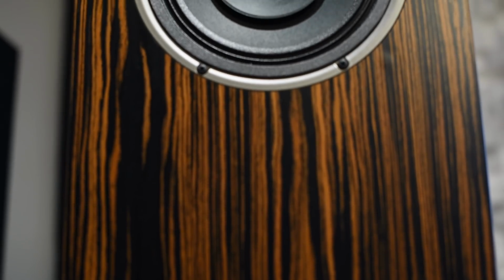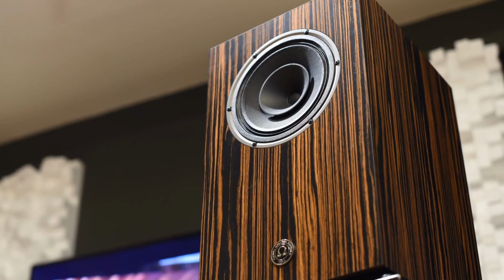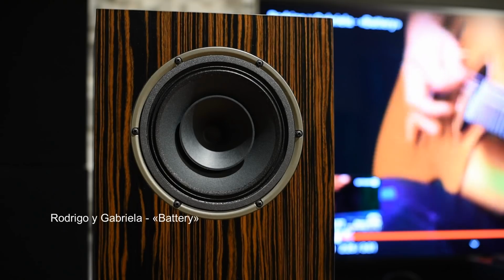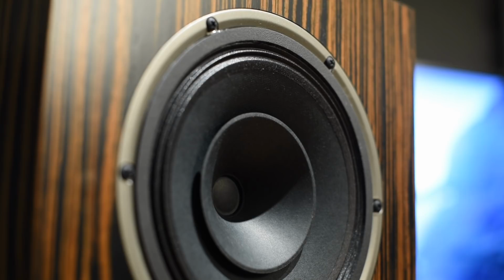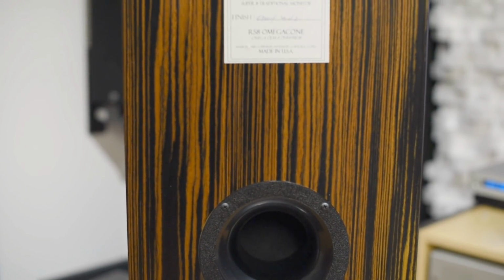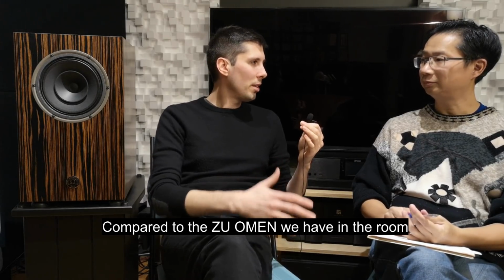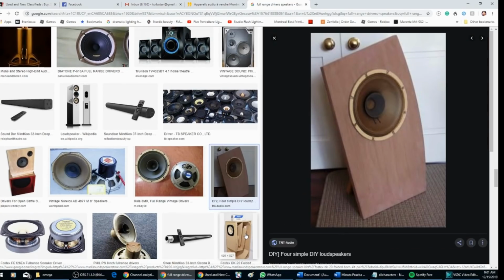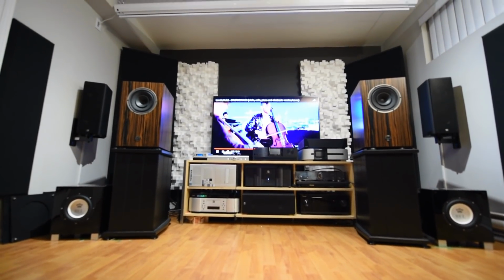Full Range Omega speakers, a Zu Speaker alternative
My review on the Omega RS8
These were sold for $2100 USD initially but drop to $1595 when they discontinued it.
Super 8 Monitors
98dB
8 inch full range
Great for low power tube amplifier